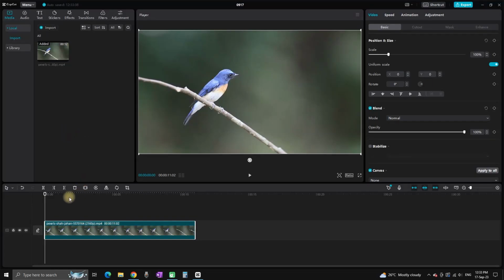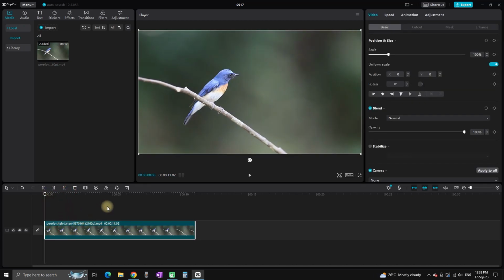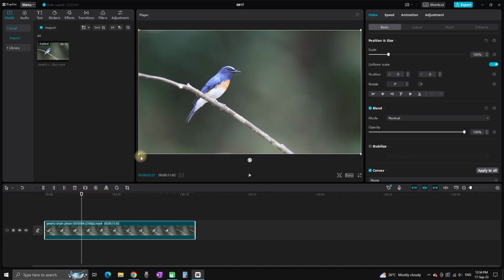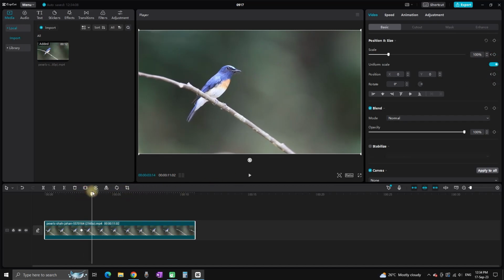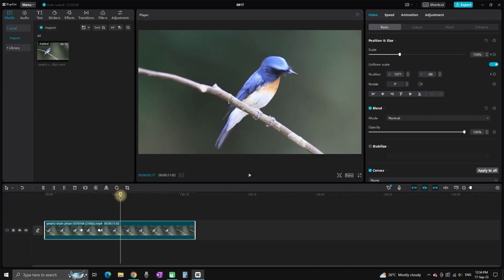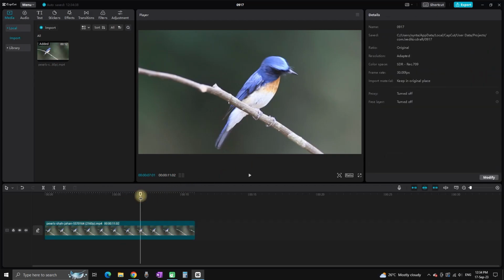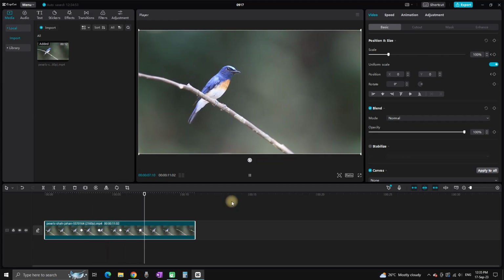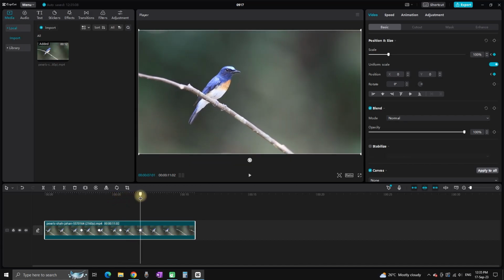How To Use Keyframes In CapCut PC Tutorial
Keyframes In CapCut PC
How To Use Keyframes In CapCut